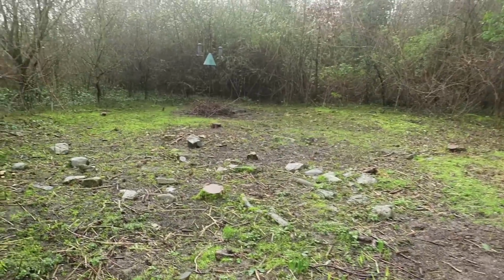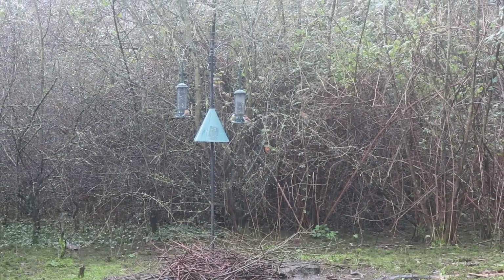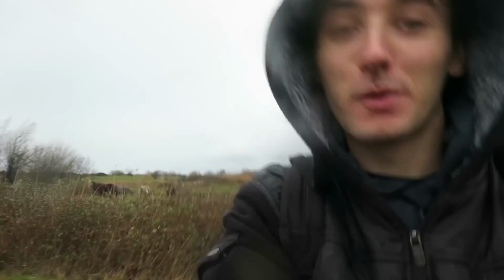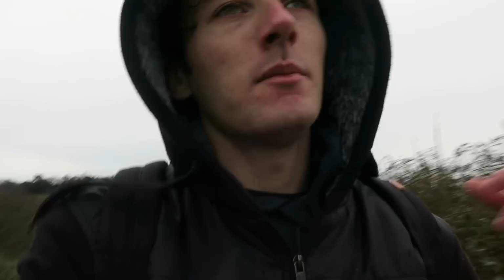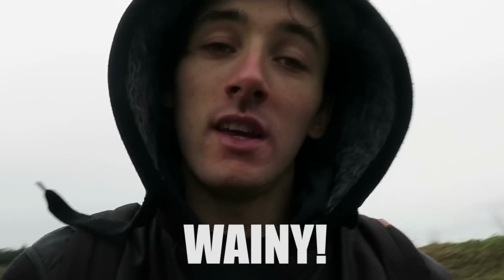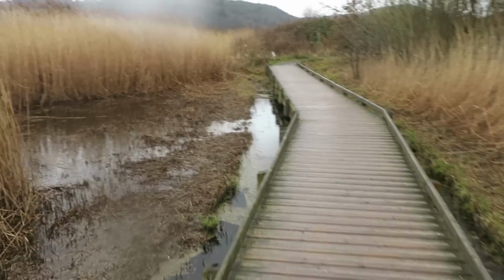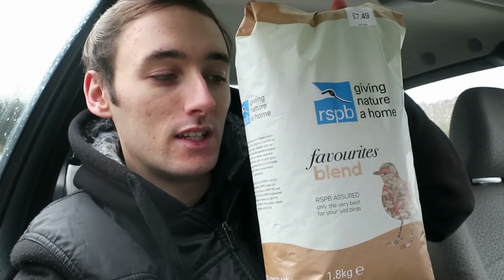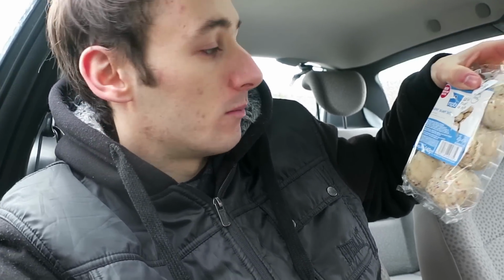Searching for Birds!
Today I went out looking for birds at a local RSPB(Royal Society for the Protection of Birds) Nature Reserve. Got to see a few birds and went home with a few goodies.